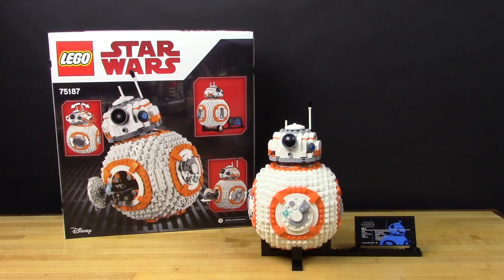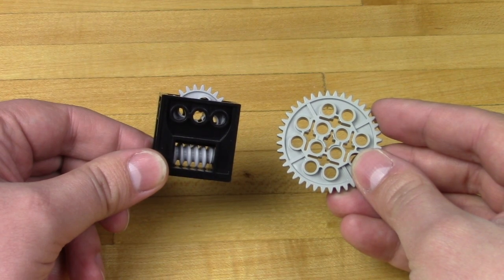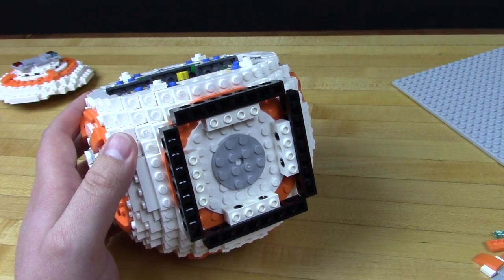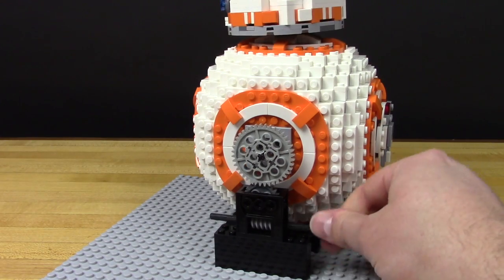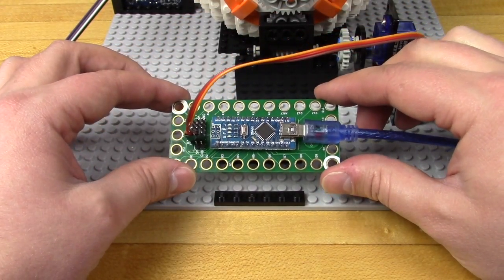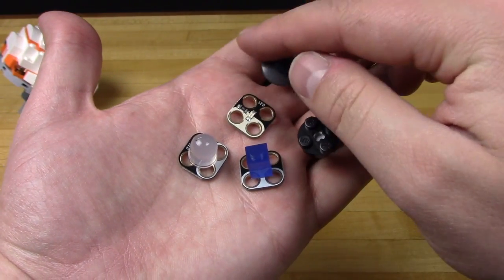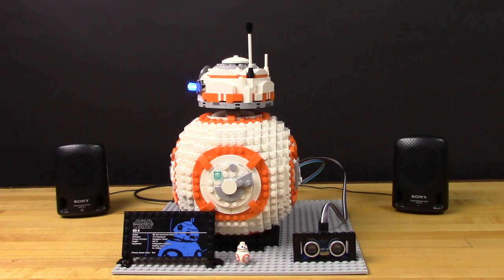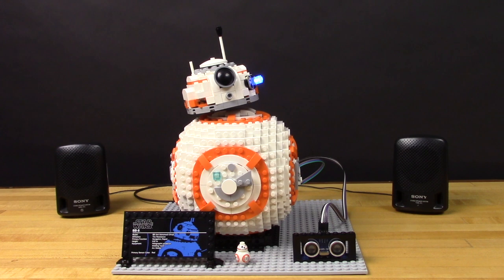How to Automate a LEGO BB-8!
Learn how to take a standard LEGO BB-8 kit and automate it. We used some Crazy Circuits parts and a couple of components off Amazon to add motion, lights, and sound. Check the links below for the parts we're using as well as a link to the code and a picture guide.

Lego BB-8